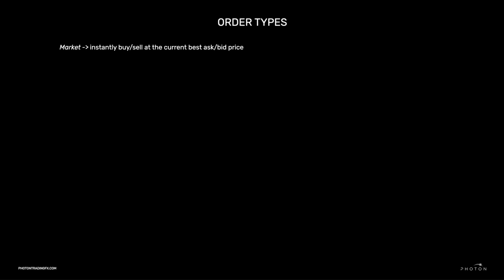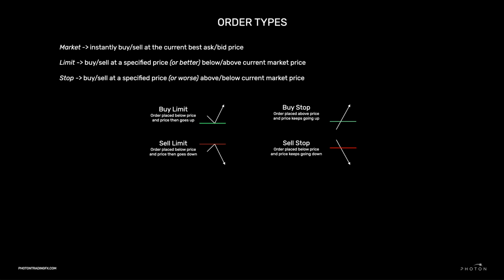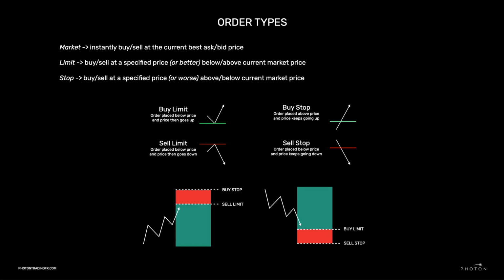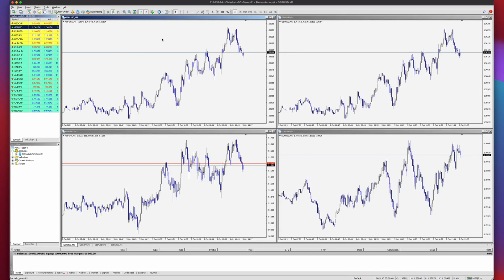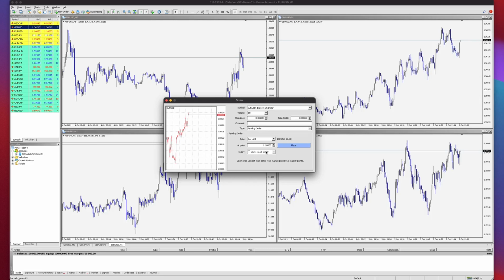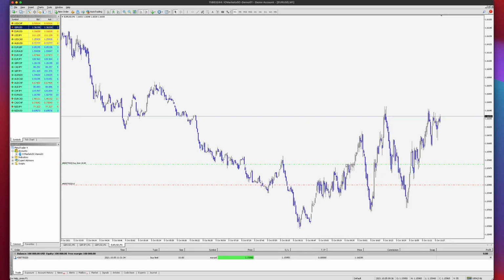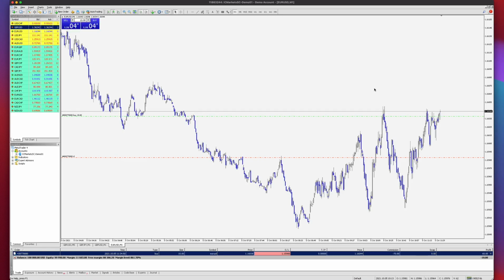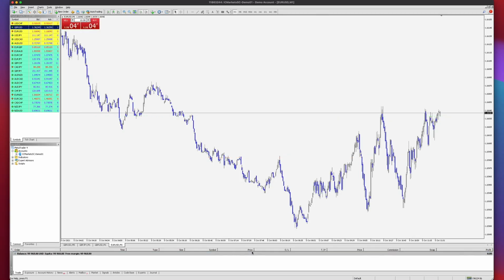cryptocurrency trading 27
Executing A Trade